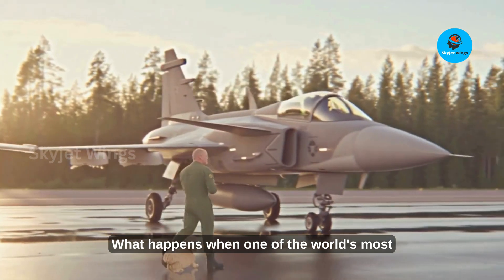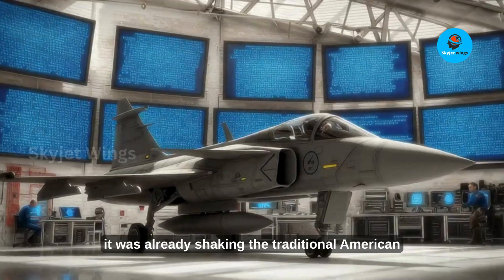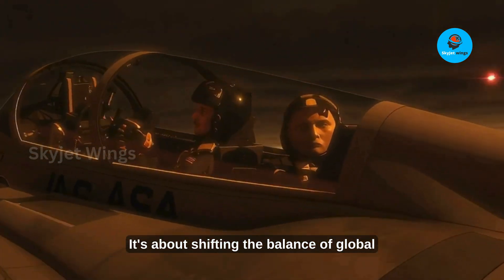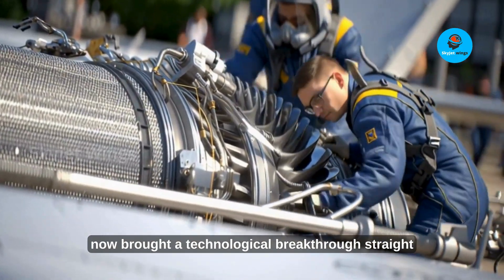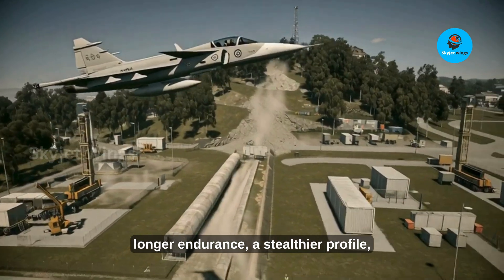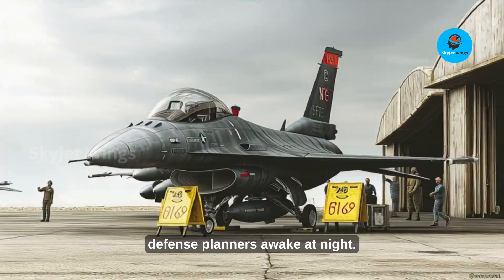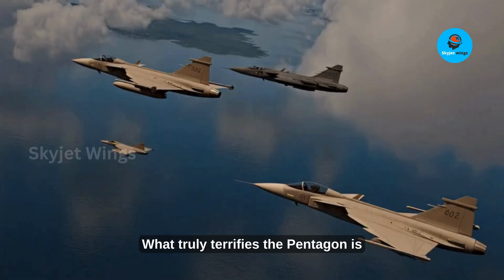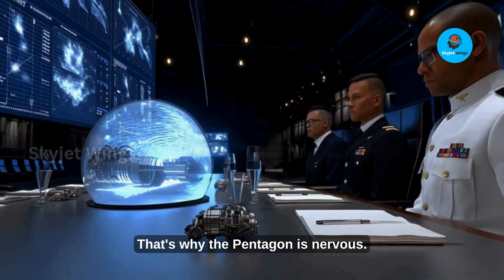How Rolls-Royce Turned the Gripen E Into a Pentagon Nightmare.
Skyjet Wings dives deep into how Rolls-Royce transformed Sweden’s Gripen E fighter jet into a game-changer that challenges U.S. air dominance. From advanced engine upgrades to unmatched agility, efficiency, and stealth, the Gripen E now outperforms larger jets at a fraction of the cost.
Discover why this Swedish fighter is creating waves across NATO, Europe, and global defense markets, and why it has become the Pentagon’s worst nightmare.
Key Highlights:
• Rolls-Royce engine upgrades boosting thrust, cooling, and IR suppression
• Gripen E’s superior efficiency, survivability, and export-friendly design
• Impact on NATO, Europe, and strategic global air power balance
• Affordable high-end alternative to F-35 jets
Watch to understand how this revolutionary fighter jet could reshape the future of global air combat.
USA, Sweden, Europe defense enthusiasts, aviation fans, and tech-savvy viewers interested in military aircraft innovation